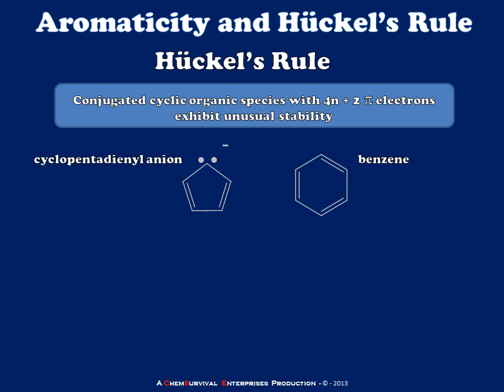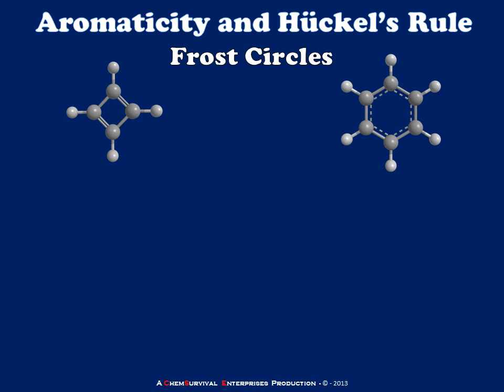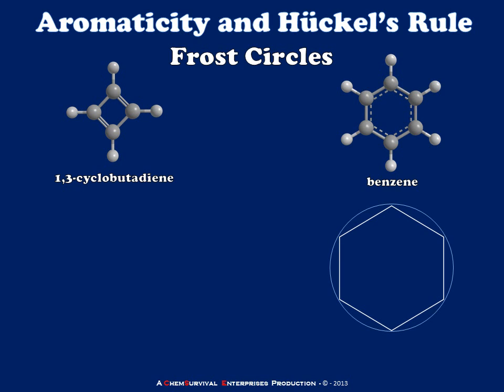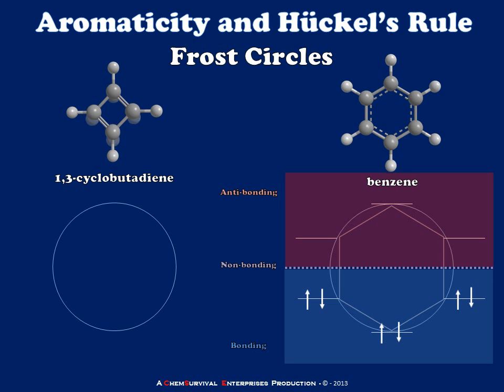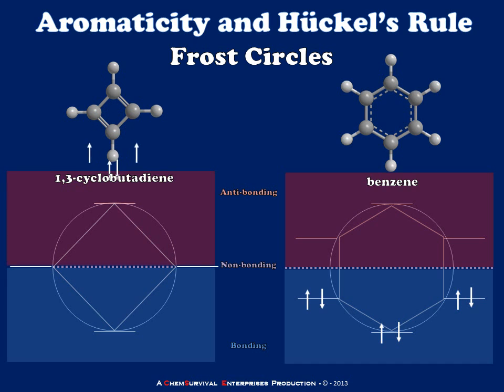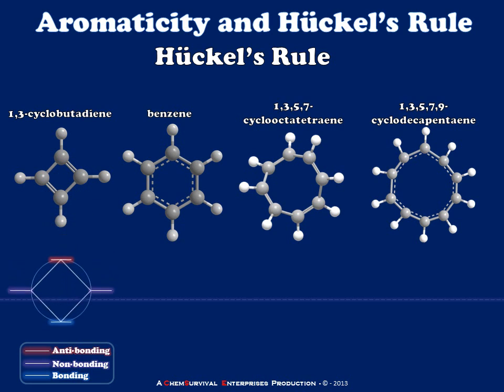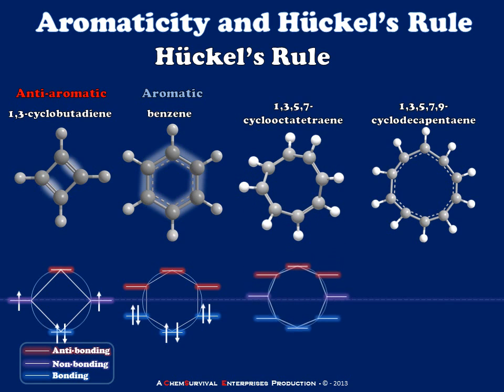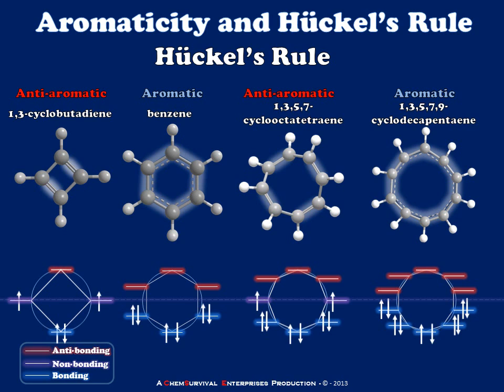Introduction to Aromaticity and Antiaromaticity